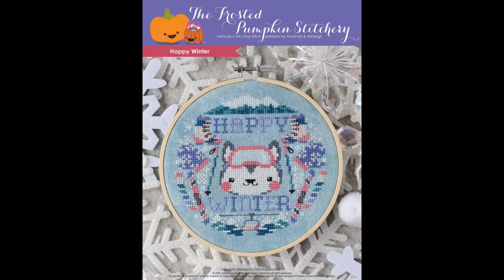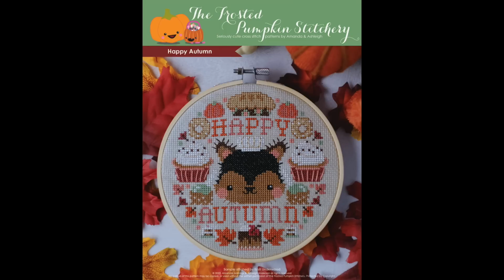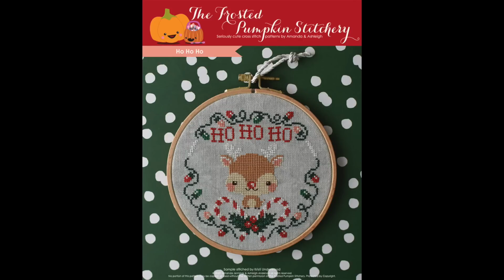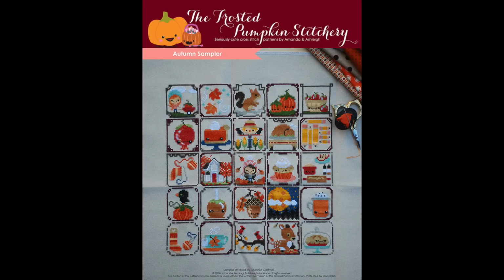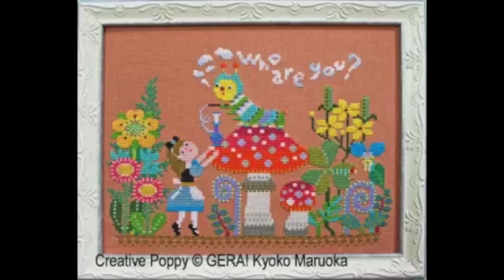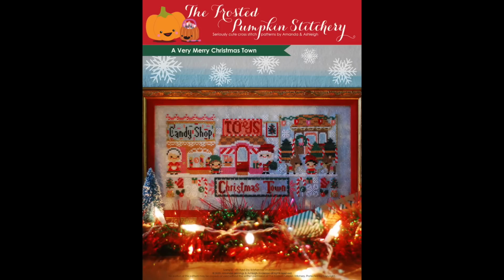Flosstube #118 HAPPY THANKSGIVING!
🥧 Happy Thanksgiving to our friends here in the States! We're excited to be together, Skype-style, to talk about alllll of the things. So, whether you're celebrating today or not, grab a cup of coffee or a slice of pie and hang out with us! We're thankful for you. 🥧

🎉 If you're a paid attendee of the 2023 retreat, join our Facebook group!

😷 Stay home, stay safe, stay healthy! We love you all.

PRODUCTS, PROMOS, AND DISCOUNTS!

00:00 Intro!
00:52 Haul & stitchy kindness!
27:01 Finishes!
47:35 WIPs!
1:07:34 We ❤️ our viewers!